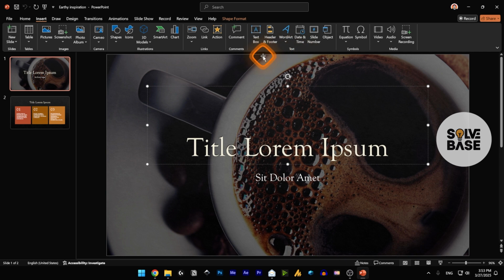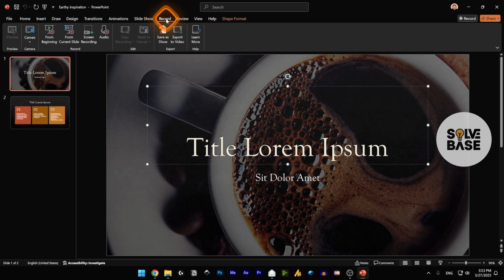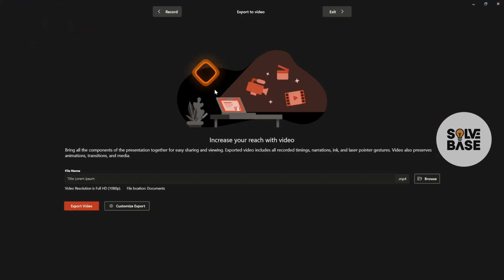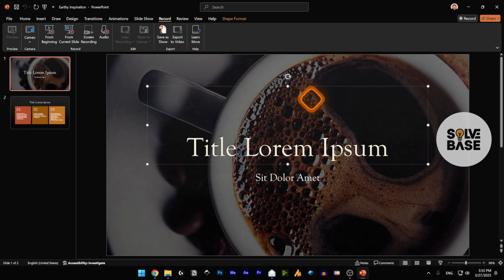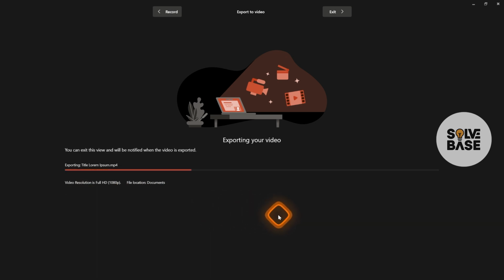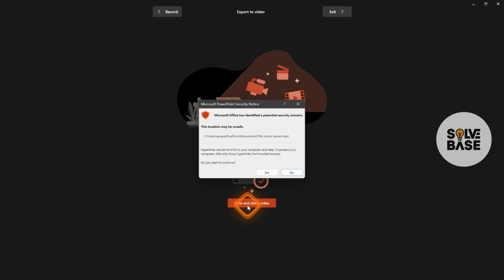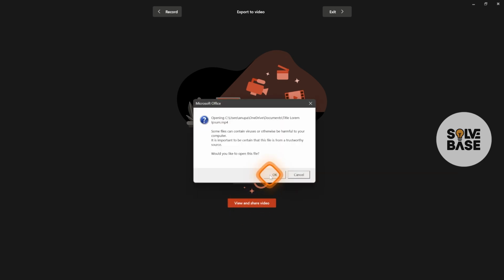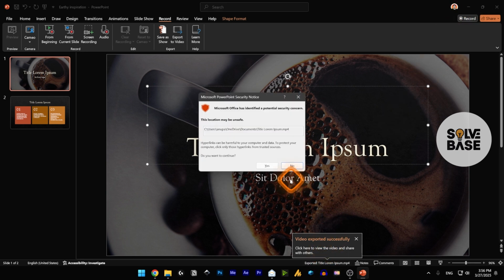How To Convert PowerPoint To Video File (Quick Guide)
Today you will learn: How To Convert PowerPoint To Video File. It's a step by step guide.

We will open up a powerpoint presentation and export a video file from it!